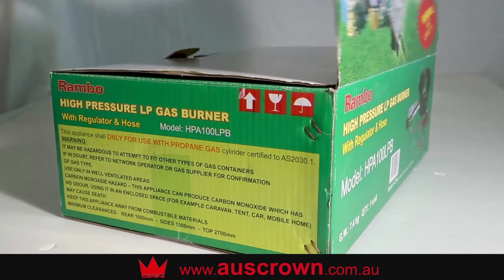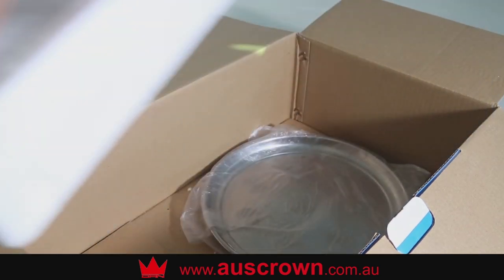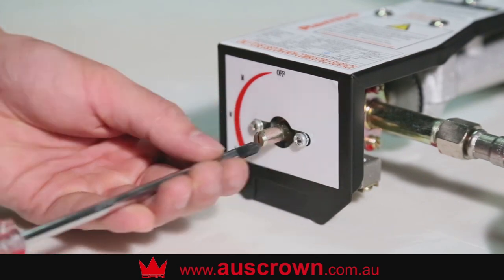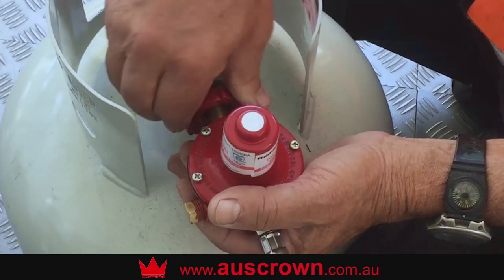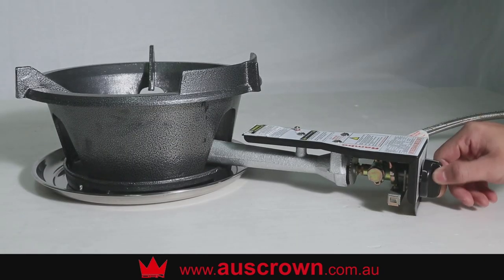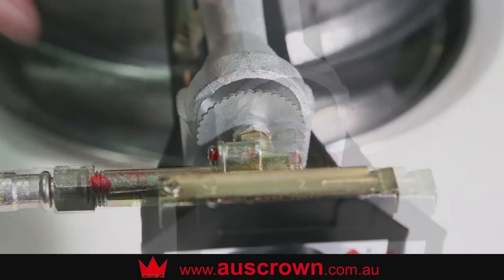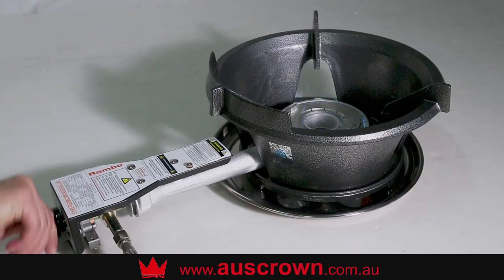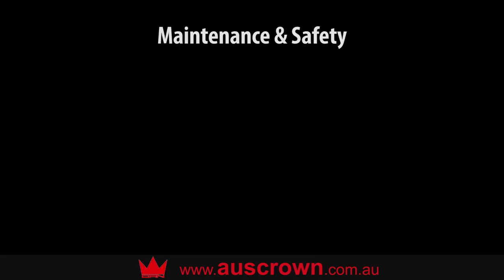HPA100LPB Rambo high pressure wok burner operating instructions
An informative video on the Auscrown HPA100LPB RAMBO high pressure burner - unpacking the box, checking for damage, checking for gas leaks and operating the burner.

Caution: Carbon Monoxide is hazardous to health and could cause death.